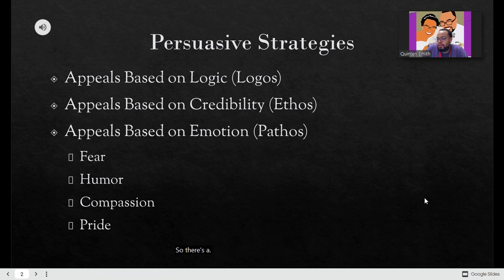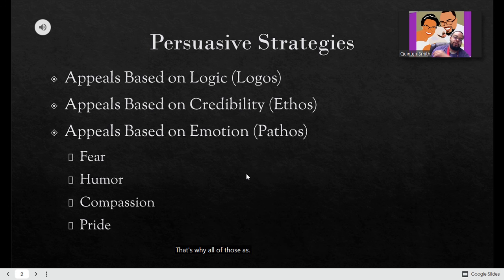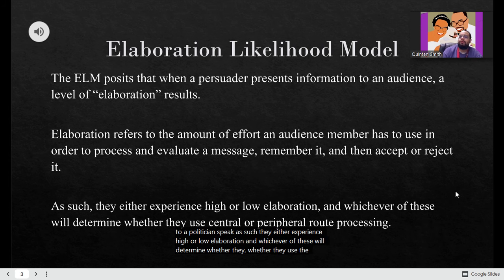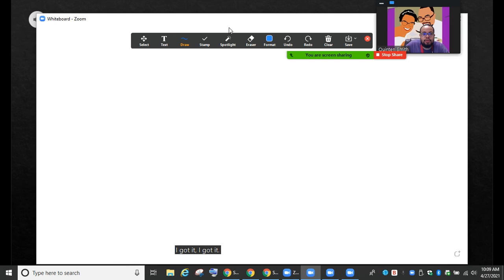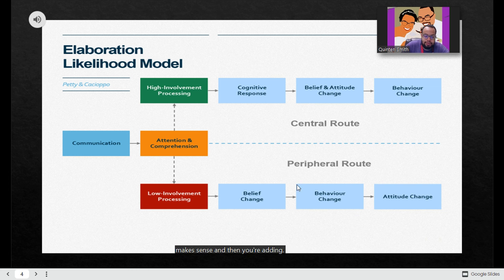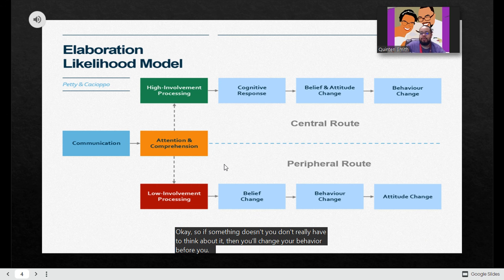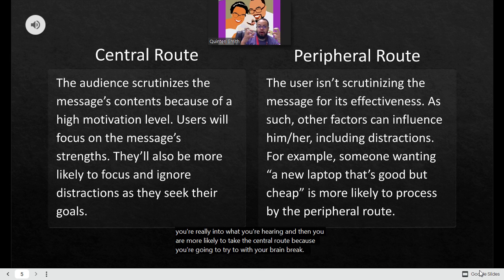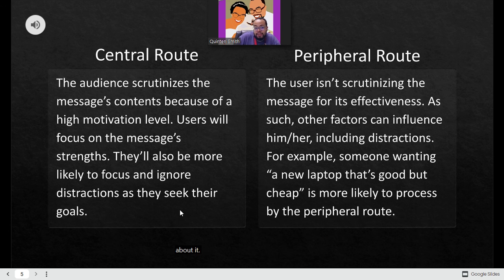Persuasive Communication (part 2)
Let's look at the Elaboration Likelihood model, and why we don't always think before we act.